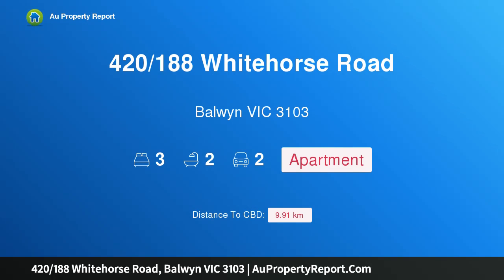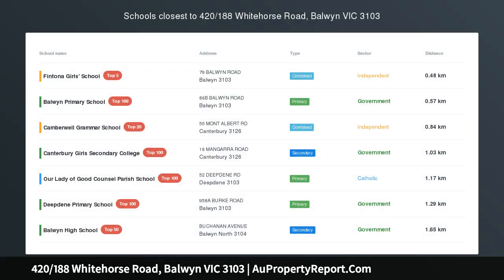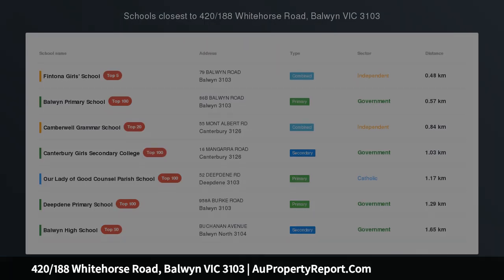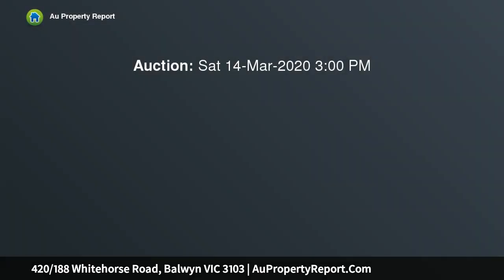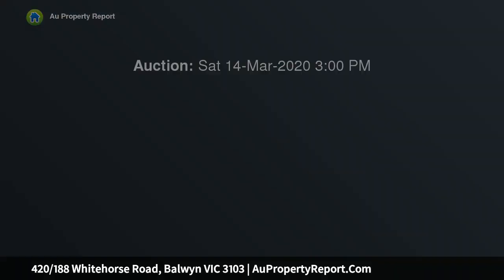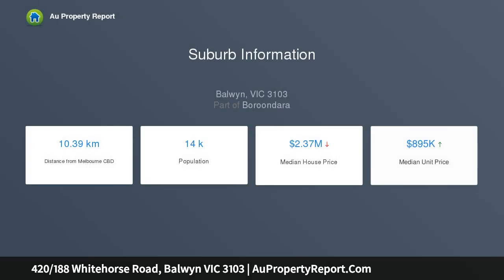420/188 Whitehorse Road, Balwyn VIC 3103 | AuPropertyReport.Com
420/188 Whitehorse Road, Balwyn VIC 3103
Property Type: apartment
Bedrooms: 3
Bathrooms: 3
Car Space: 2
ENTER VIA JERSEY STREET